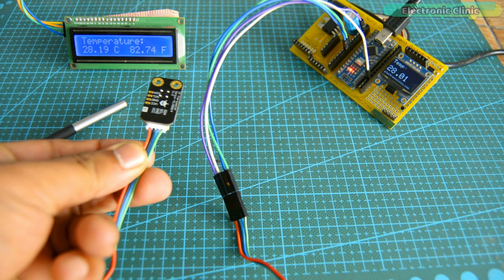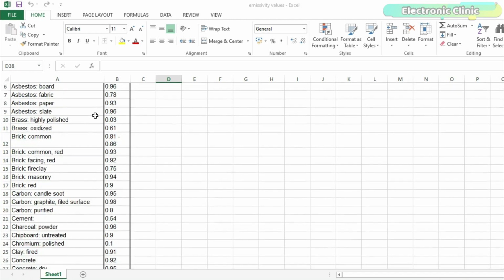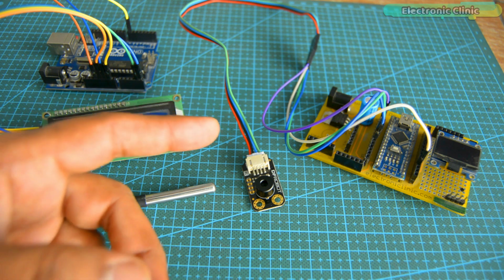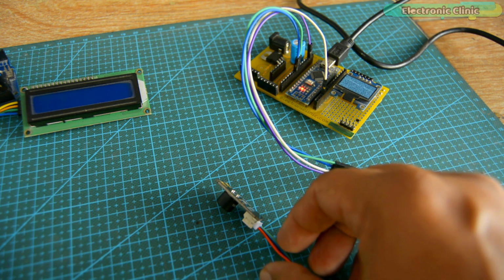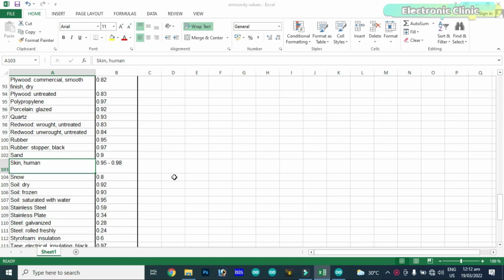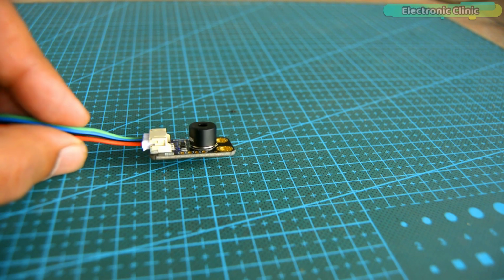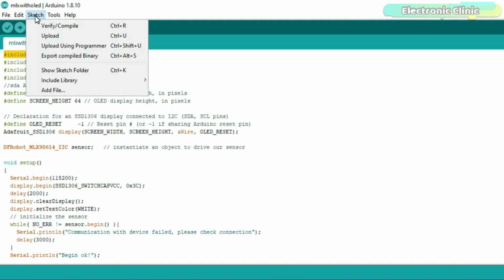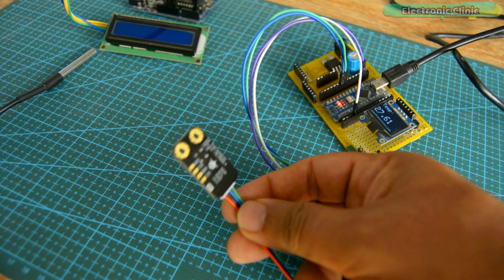MLX90614 non contact infrared temperature sensor with Arduino, MLX90614 Emissivity Calibration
Project Description:
In today’s episode, you will learn how to make a contactless Temperature monitoring system using MLX90614 non-contact infrared temperature sensor, Arduino, and SSD1306 i2c supported Oled display module. This is the Gravity I2C supported Non-contact IR Temperature sensor which I recently got from the DFrobot. This is a medical-grade Non-contact temperature sensor and offers an accuracy of ±0.2˚C in a limited temperature range around the Human body temperature.

As a standard, the MLX90614 is calibrated for an object emissivity of 1. I have seen guys completely ignoring the emissivity value when using the MLX90614 infrared temperature sensor. Let me first explain what is Emissivity and then I will practically explain what happens when you ignore the Emissivity value.

Emissivity:

Emissivity is a measure of the efficiency in which a surface emits thermal energy. It is defined as the fraction of energy being emitted relative to that emitted by a thermally black surface or a black body. A black body is a material that is a perfect emitter of heat energy and has an emissivity value of 1. A material with an emissivity value of 0 would be considered a perfect thermal mirror.

For example, if an object had the potential to emit 100 units of energy but only emits 90 units in the real world, then that object would have an emissivity value of 0.90. In the real world, there are no perfect "black bodies" and very few perfect infrared mirrors so most objects have an emissivity between 0 and 1.

Different objects have different emissivity values and when you ignore the emissivity value then you will end up getting the wrong temperature readings. As I said earlier, as a standard, the MLX90614 is calibrated for an object emissivity of 1. So, let’s say if you want to measure the temperature of a human body then you will need to recalibrate your MLX90614 non-contact infrared temperature sensor. Let me practically show you.

Arduino Nano USB-C Type ( recommended):

MLX90614 non-contact infrared temperature sensor

DS18B20 One-wire waterproof digital temperature sensor

16×2 i2c LCD

Other must-have Tools and Components:

Top Arduino Sensors:

Top Oscilloscopes

Variable Supply:

Digital Multimeter:

Top Portable drill machines:

Jumper Wires:

3D printers:

CNC Machines:

Electronics Accessories:

Hardware Tools: